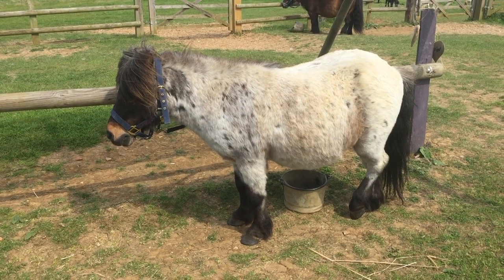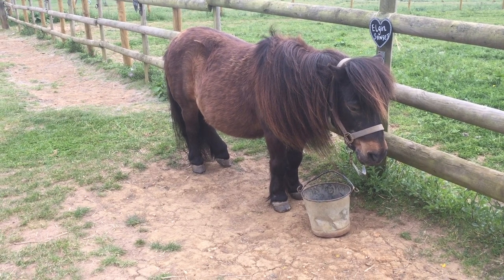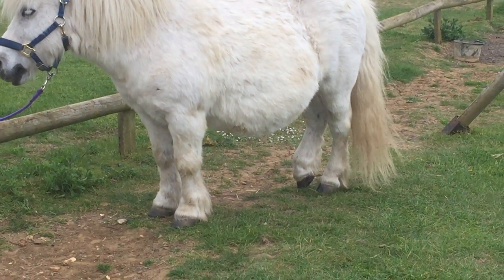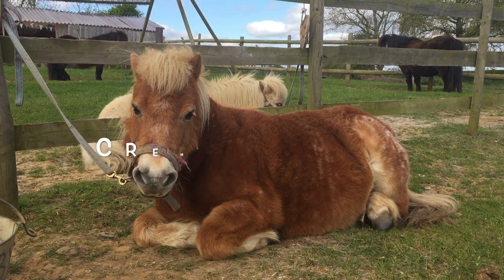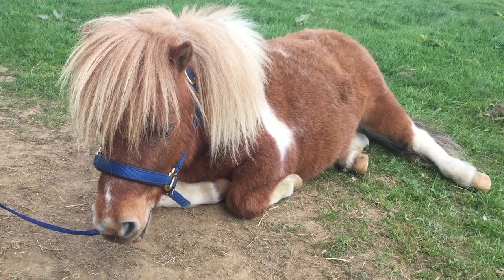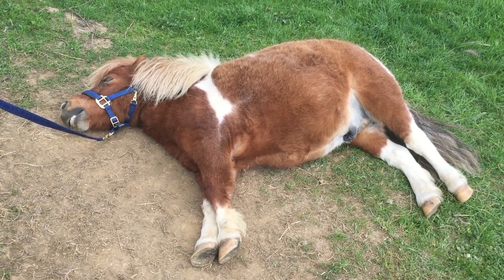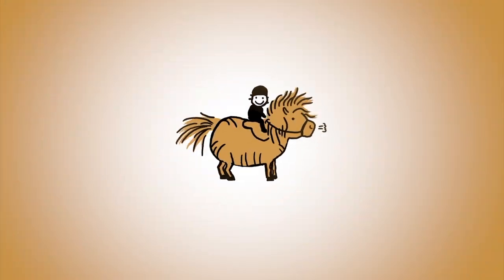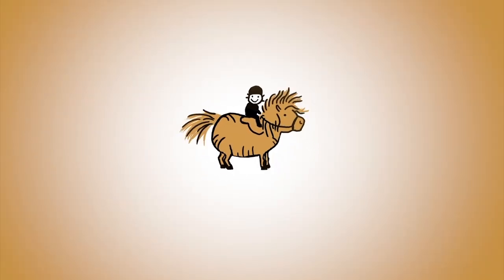Learn how Shetland ponies sleep - TV Episode 125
In this video we learn how Shetland ponies sleep. Their bodies are specially adapted so that they can sleep in lots more ways than we can. Find out why they need to take short naps and how they do this.